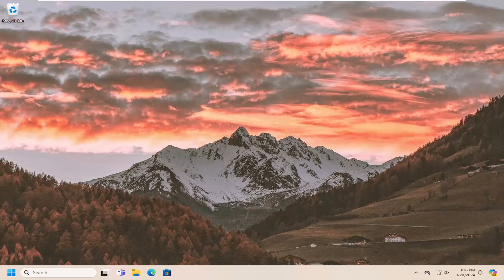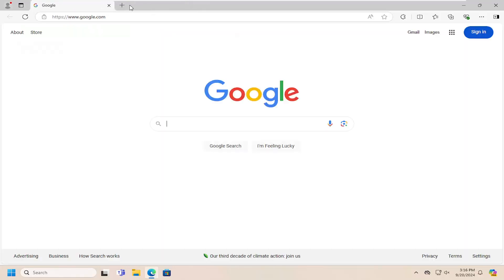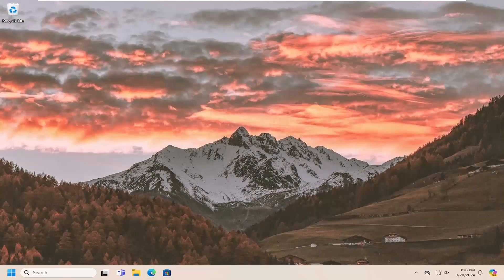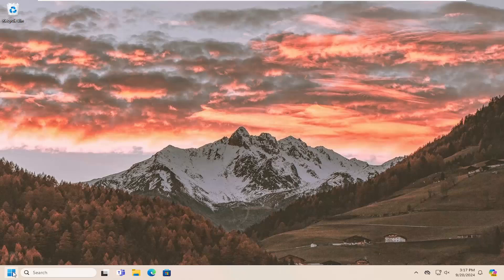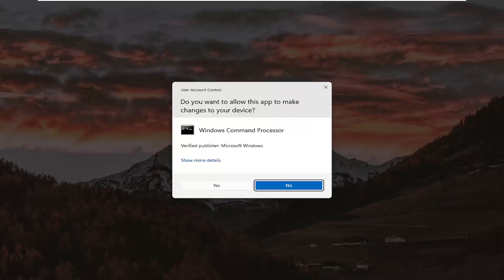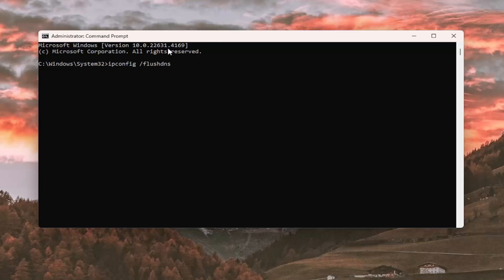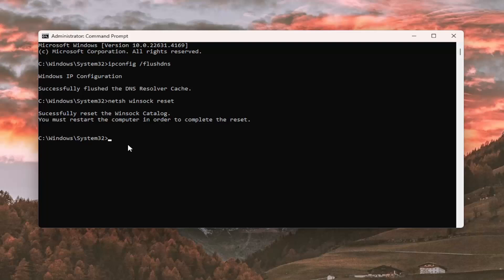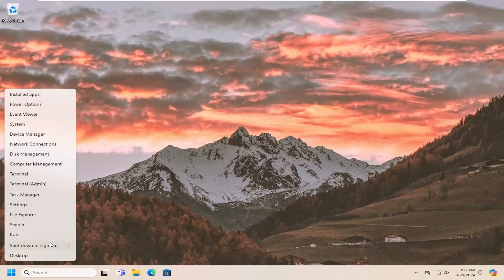Fix Warzone Stuck on Lobby on your PC | Can't Join Lobby Fix for COD Warzone [Solution]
In this video, we tackle the frustrating issue of being stuck in the lobby while trying to join a game in Call of Duty: Warzone on your PC. This common problem can prevent you from enjoying the fast-paced action of the game, leaving you feeling stuck and disappointed. We provide effective solutions to help you quickly resolve this issue.

Join us as we explore various troubleshooting steps, including checking your internet connection, adjusting game settings, and verifying your game files. We also discuss potential server issues and how to optimize your network for better performance. With our easy-to-follow instructions, you’ll learn how to troubleshoot the lobby issue and enhance your overall gaming experience.